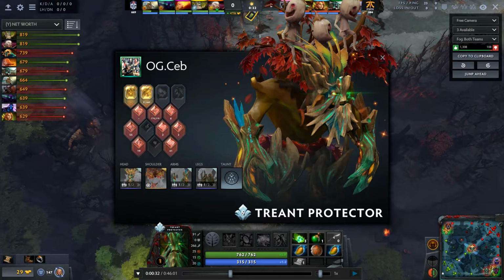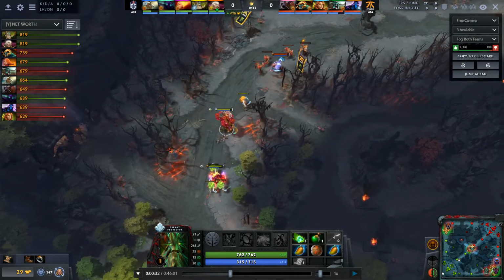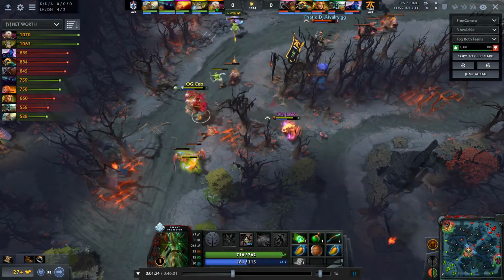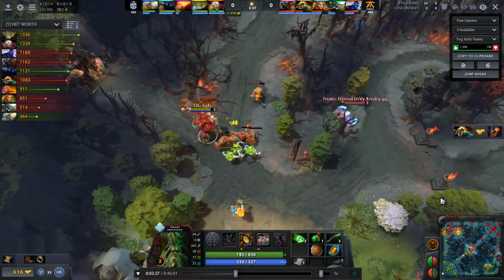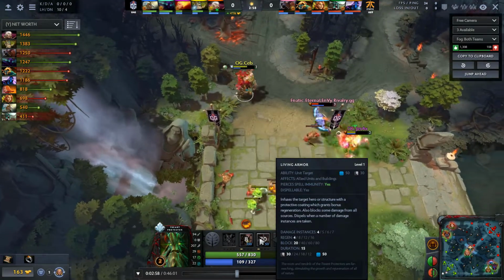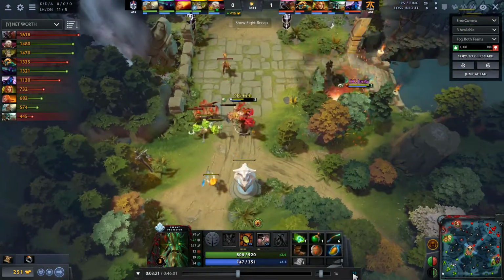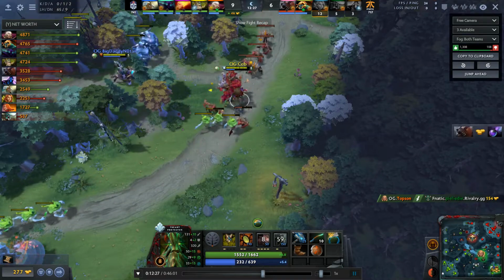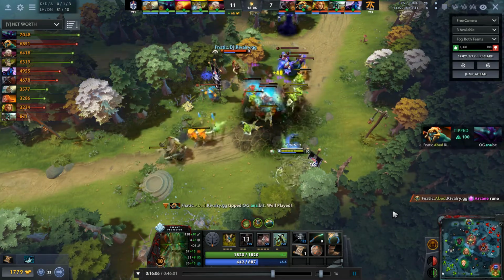Ceb Madness - OG innovating with Treant Offlane